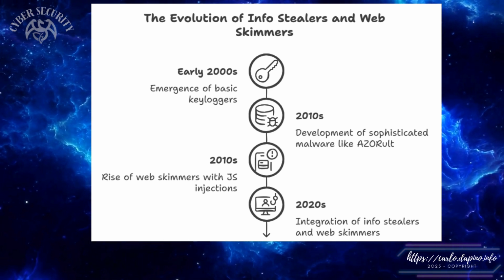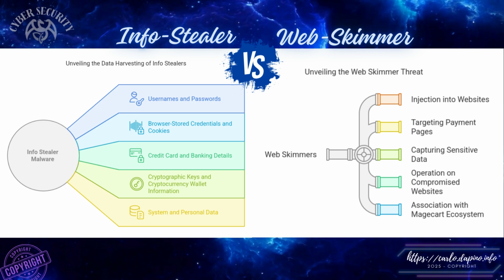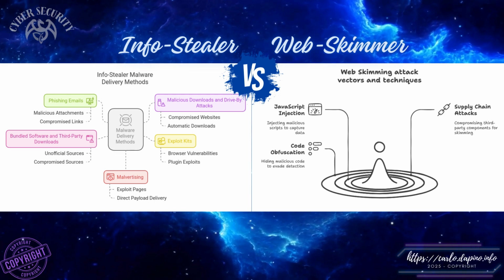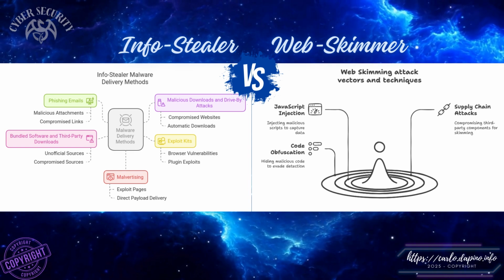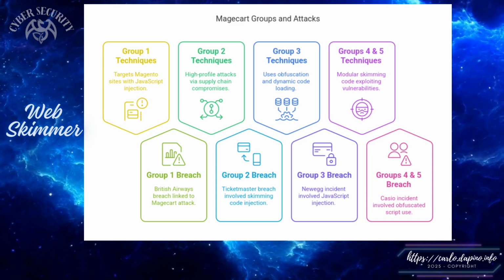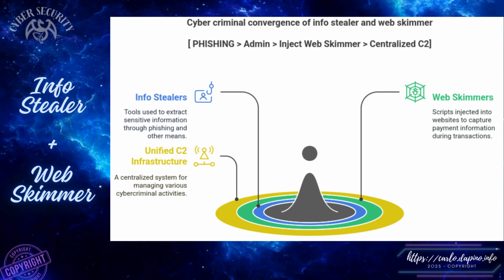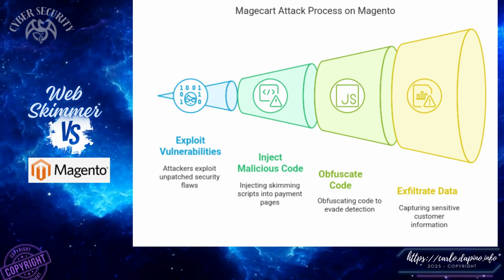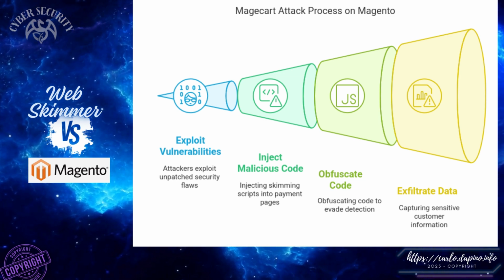Cyber Security - DeepDive episode on Info Stealer malware and Web Skimmer evolution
Any business out there, running an e-commerce website or just trying to defend their intellectual properties, should be knowledgeable about info stealer malware and web skimmer. In this video I will zoom-in their evolution and how staged attack on criminal as a service platform are merging the tool kit. Along the episode, I deep dive also on how Magecart found in Magento e-commerce platform a great attack vector and how criminals are injecting their malicious code. Thanks!